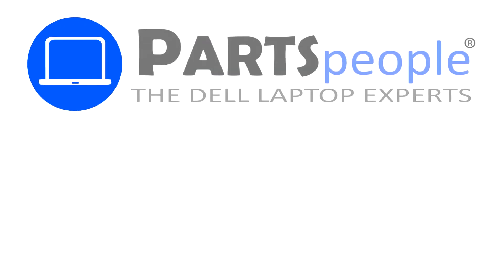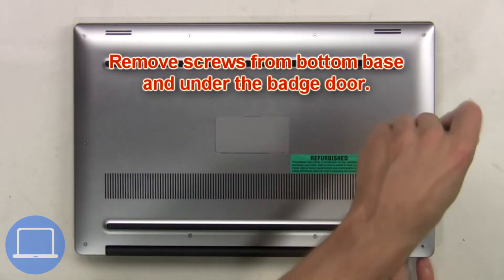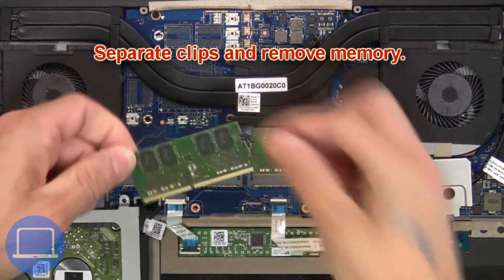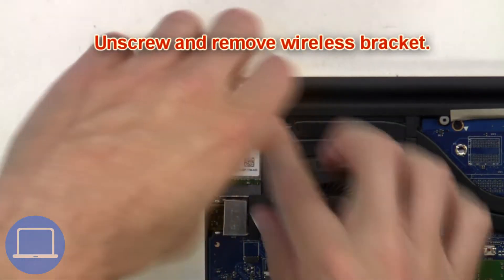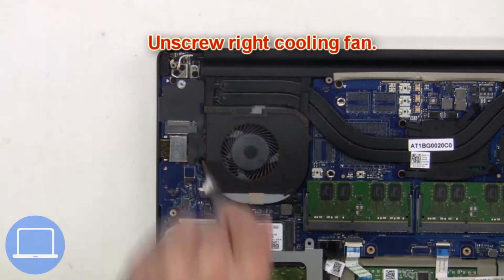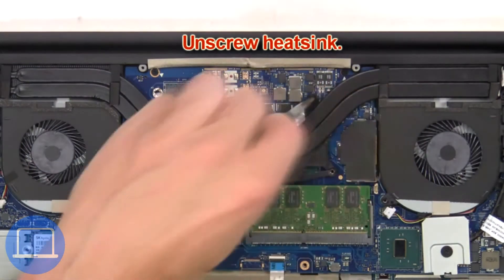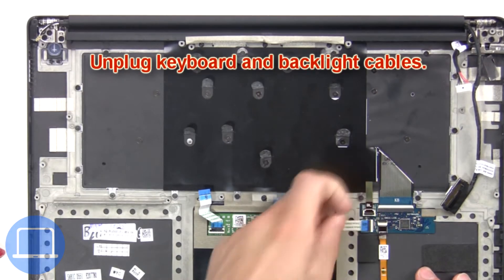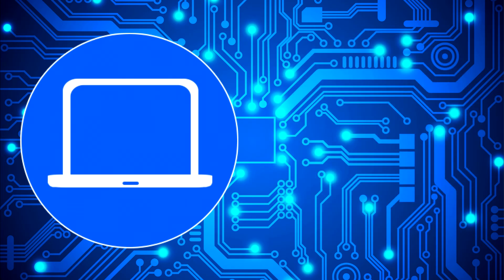Dell Precision 15-5530 (P56F003) Keyboard How-To Video Tutorial